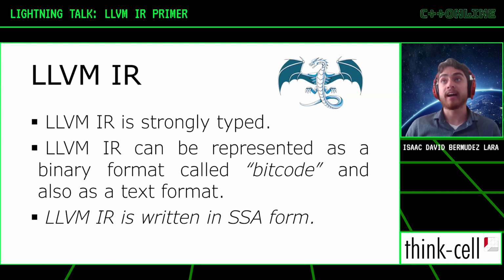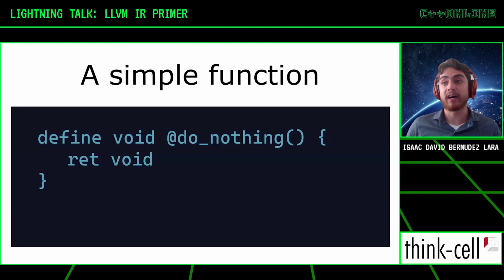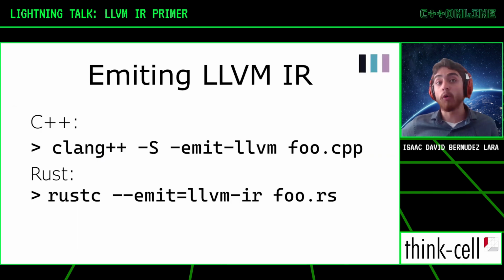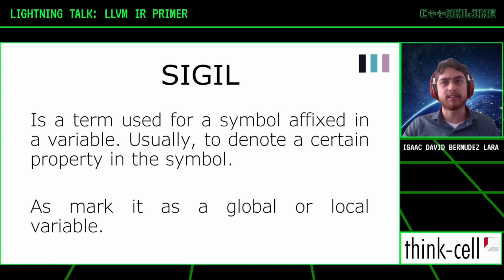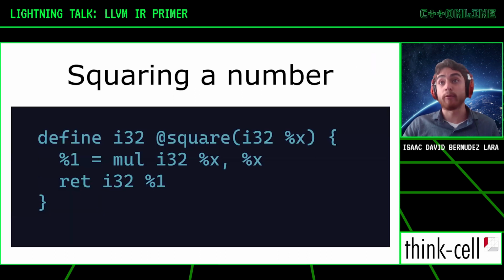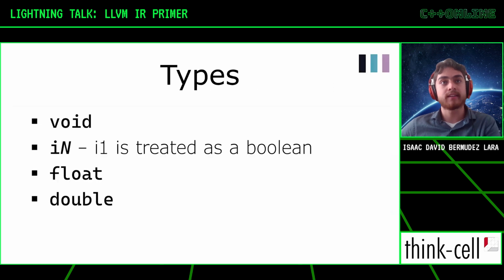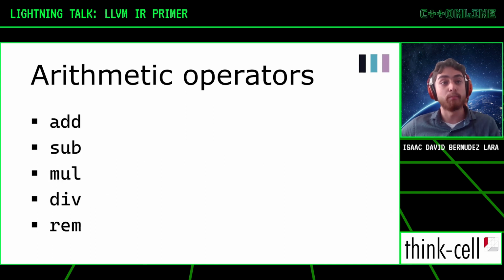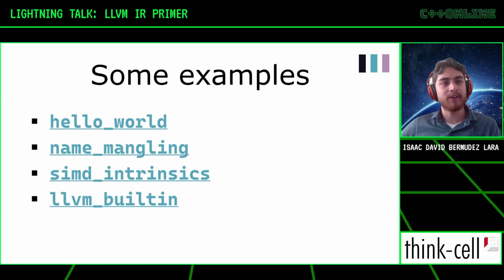Lightning Talk: Keeping Up to LLVM IR: An Introduction to LLVM IR - Isaac David Bermudez Lara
Lightning Talk: Keeping Up to LLVM IR: An Introduction to LLVM IR - Isaac David Bermudez Lara - C++Online 2024

LLVM has been around for a while, supporting the infrastructure of modern computer languages. But what makes LLVM special? It lies in its ability to encapsulate computer constructs within a sophisticated vendor agnostic, high-level intermediate language known as LLVM IR.

Isaac David Bermudez Lara

C++ Software Developer interested on performance sensitive applications.
Passionate on Compilers and HPC applications.